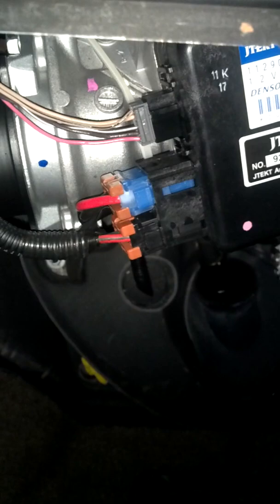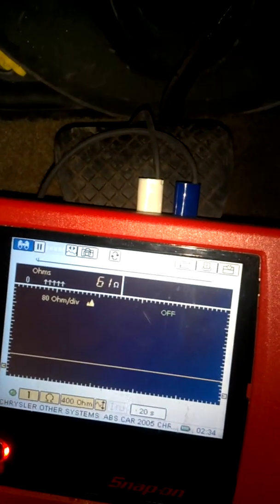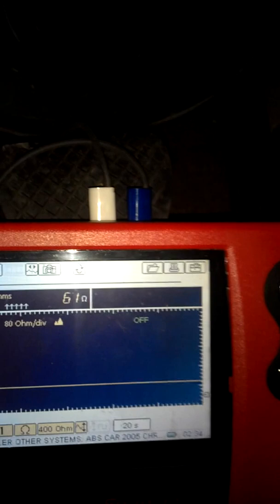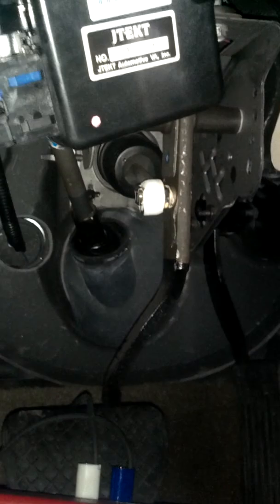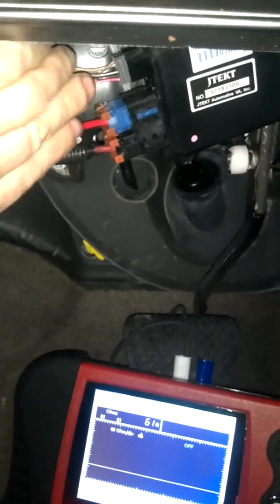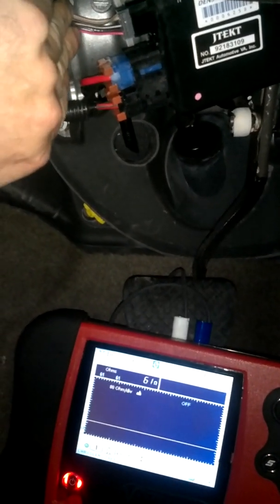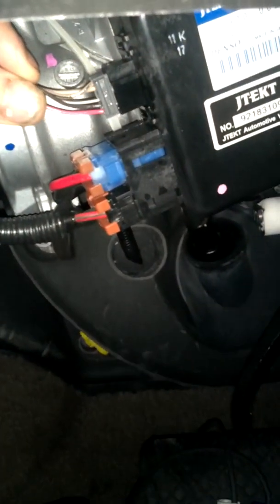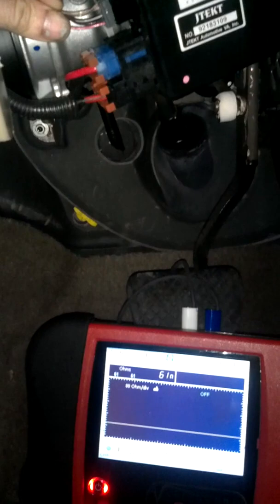CAN network resistance fault repaired with DeoxIT (4 of 4)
(Video 4 of 4) Here I am using DeoxIT to repair a known faulty connection on a CAN bus communication network on a 2005 Chevrolet Cobalt.  The PSCM connection would show intermittent high resistance when subjected to a wiggle test,  Connections verified with terminal test tools and by removing individual circuits from connector and visually inspecting for crimp and wire integrity.  After application of DeoxIT the circuit showed a perfect steady resistance of 61 ohms with no change when manipulated.